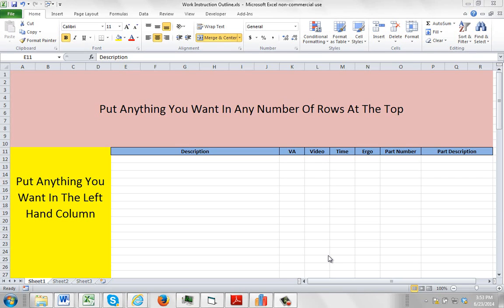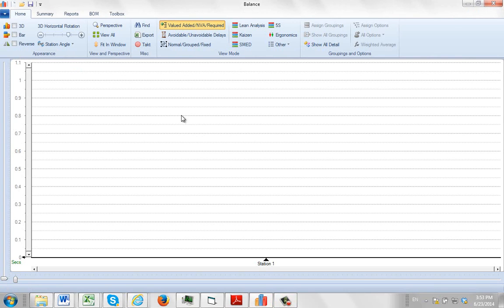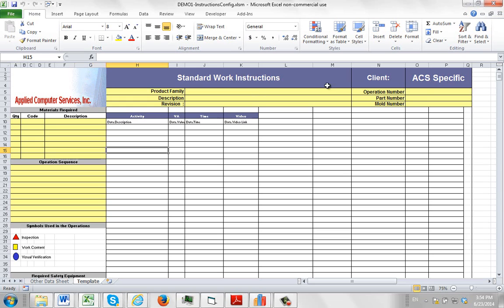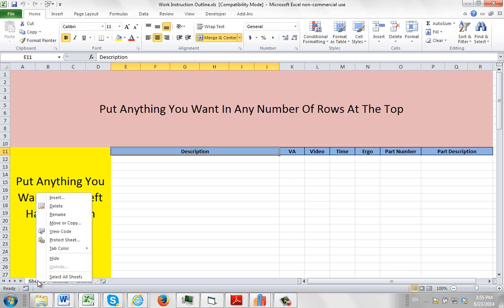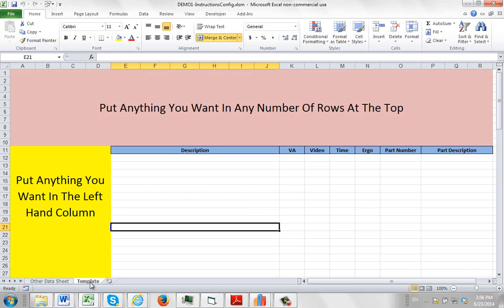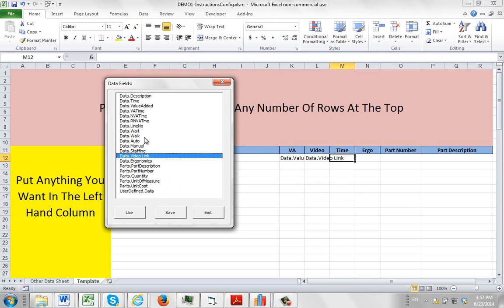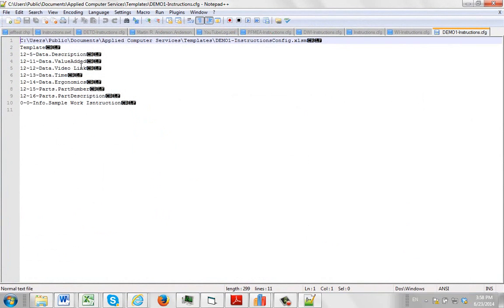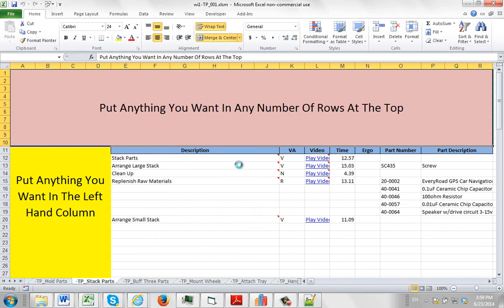Easy Way to Copy Your Current Work Instructions into Timer Pro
Timer Pro - Standard Work Instructions - Easy Way to Copy Your Current Work Instructions into Timer Pro